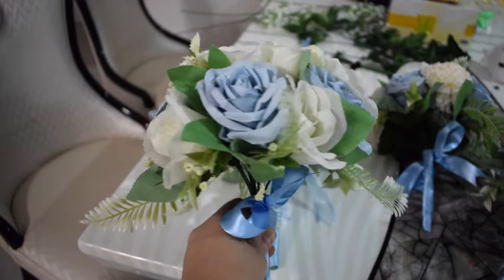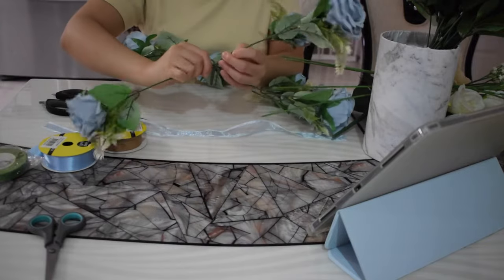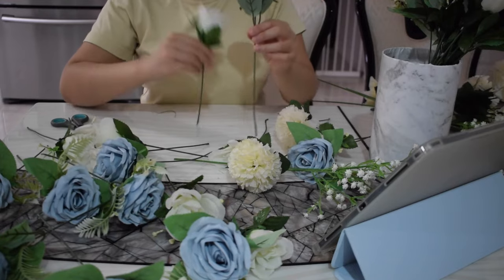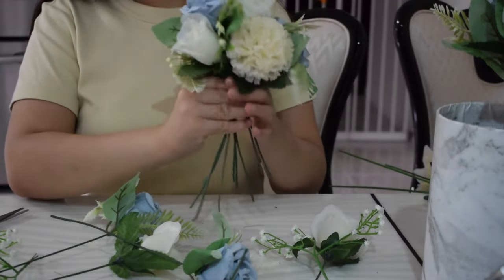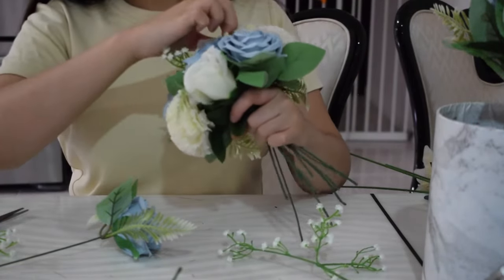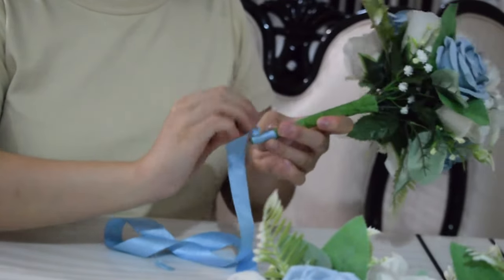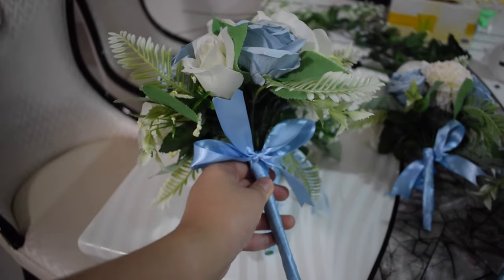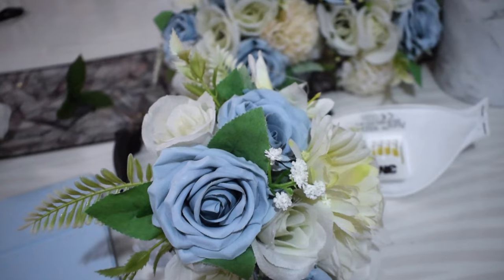DIY Bridal/Bridesmaid bouquets | UNDER $20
Hi friends!

I created my budget friendly bridesmaid bouquets!
All bouquets ended up being approx ~ AU$20

MATERIALS USED:
Faux/Artificial Flowers - Marketplace, DollarStore
Cutting Tools
Green Floral Tape - Aliexpress
Ribbon - Dollar Store

Let me know if you'd like to see more DIY's or wedding related videos!